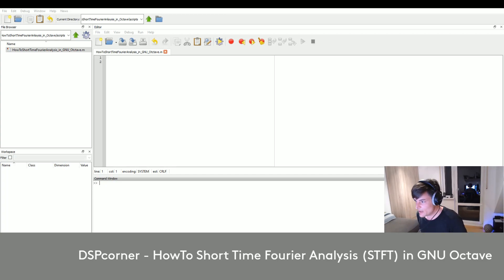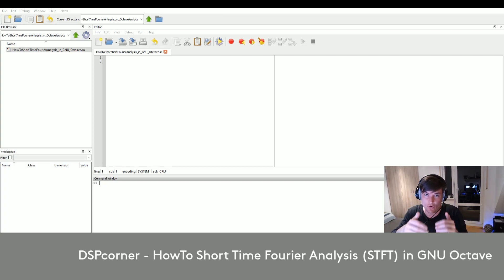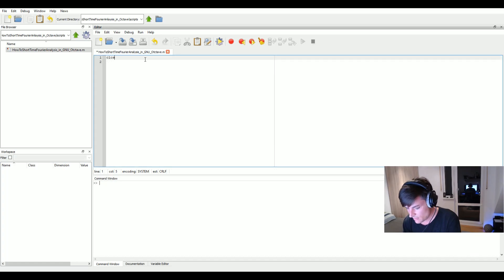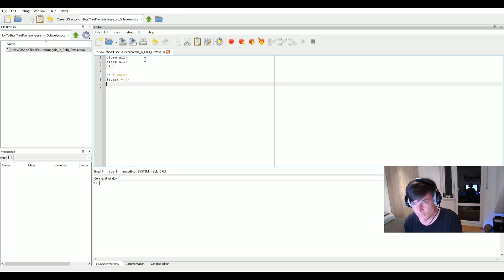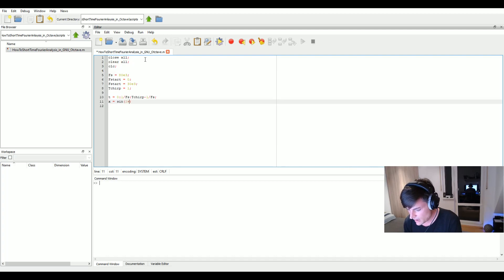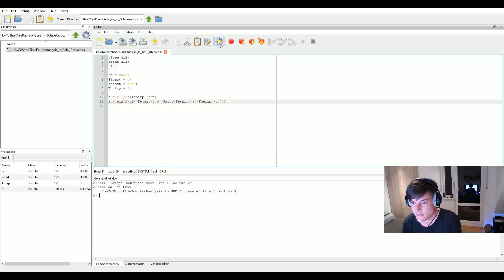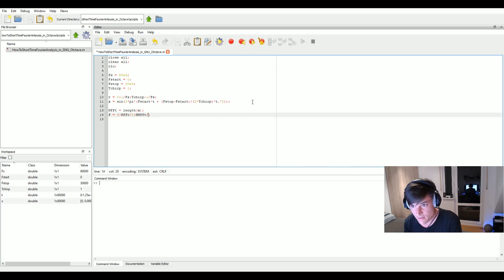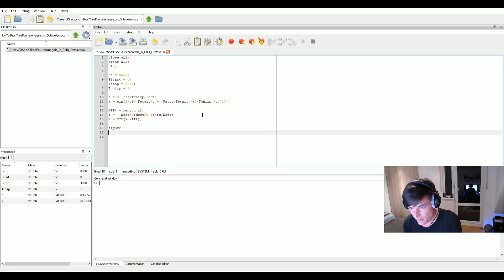HowTo Short Time Fourier Analysis (spectrogram) in GNU Octave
In this video  i am going to show "quick&dirty" how to use the short-time Fourier analysis (STFT) to display the frequency domain vs. time domain. In contrast to the Fourier transform (fft in digital) where the result is the overall frequency spectrum, the STFT displays what is going on in the frequency domain at a certain time. So you are able to see a frequency change over time. Powerful tool!!!

To perform the STFT you can use the specgram()-function from the signal processing package of GNU Octave: